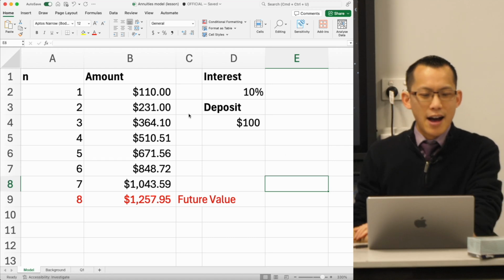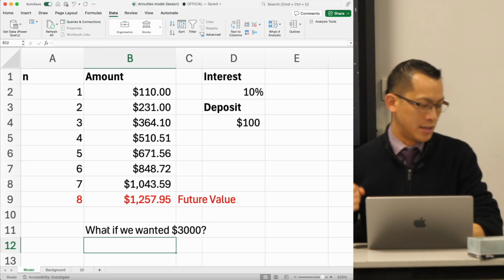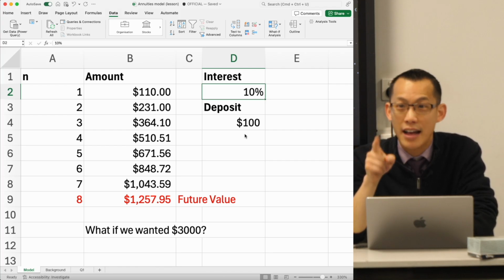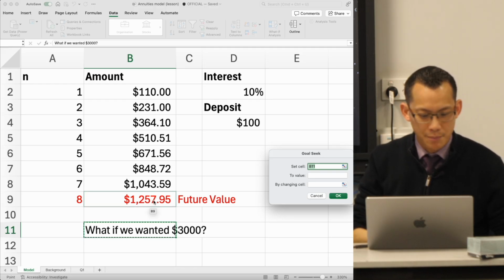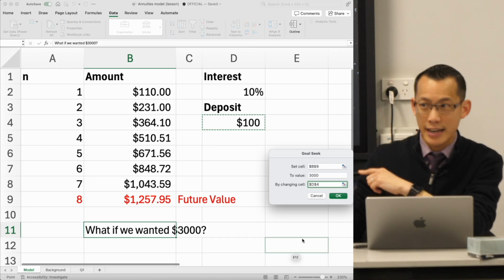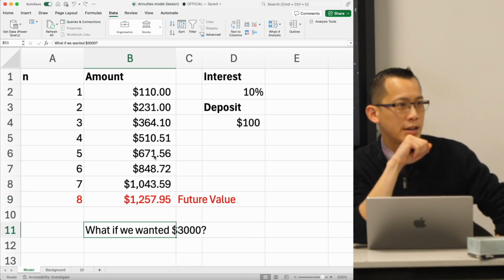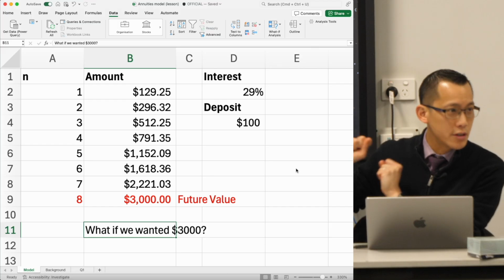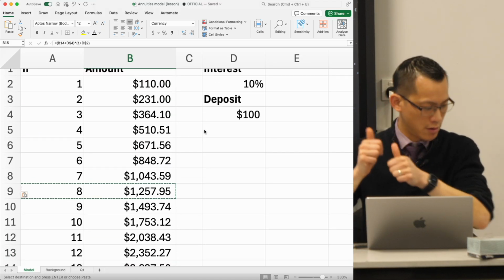Financial Model Spreadsheet (2 of 5: Goal Seeking)